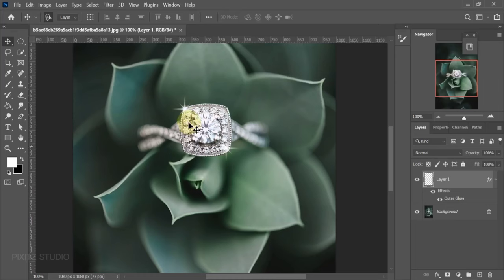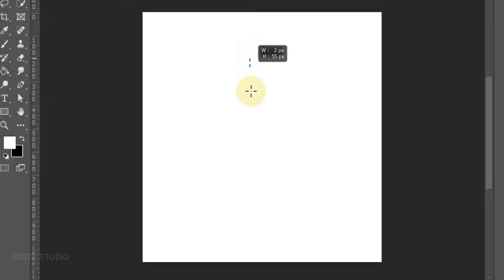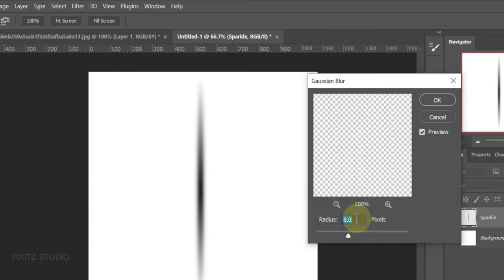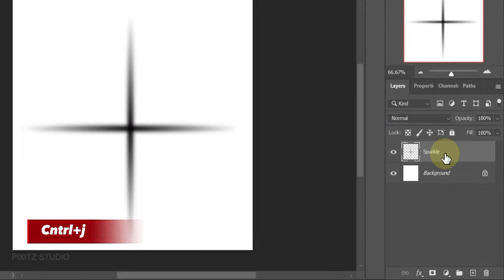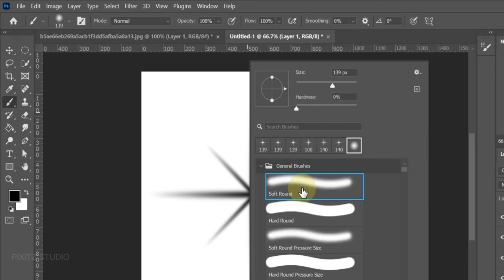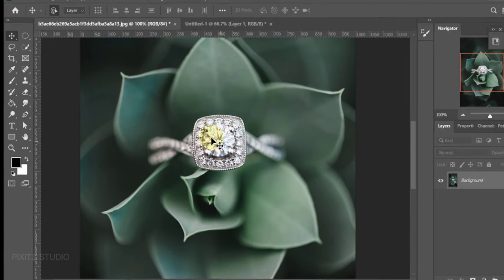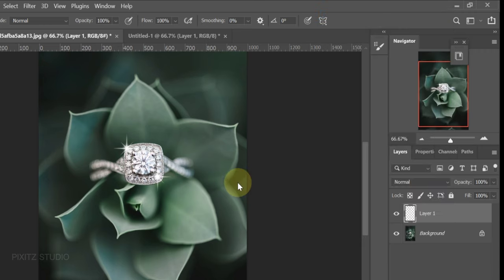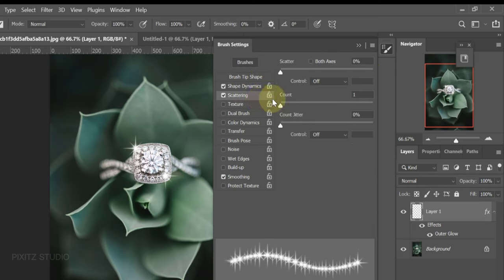How To Create Sparkle Effect in Photoshop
Hi guys , today you are gonna learn how to make realistic sparkle effect in photoshop 2022.